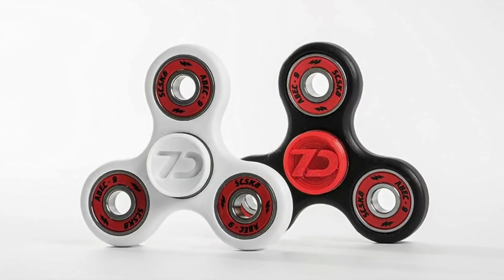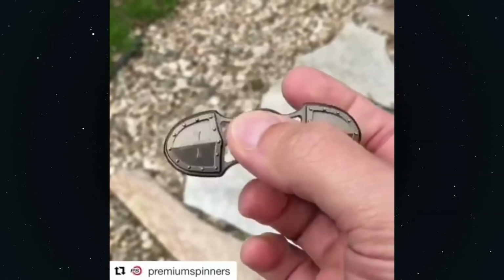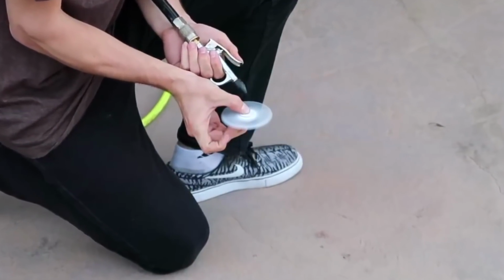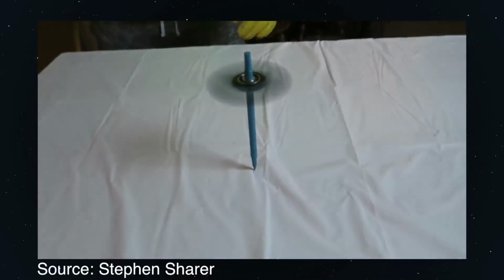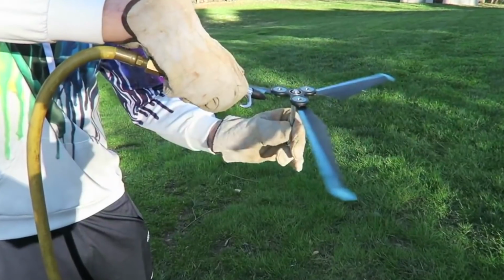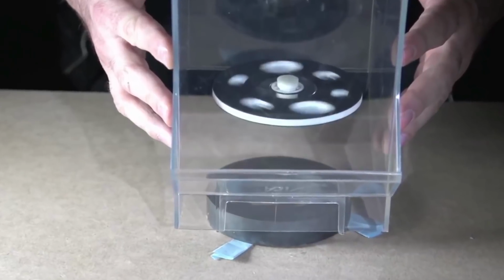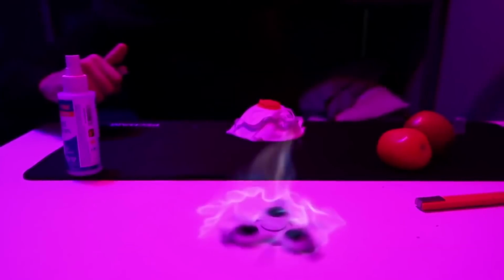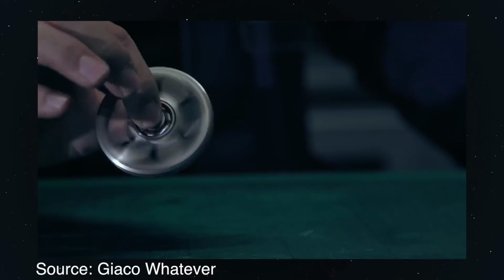TOP 10 FASTEST FIDGET SPINNERS! (Fastest Fidget Spinner Toys You Won't Believe Exist)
3. Scrubzah Scrubzah - EXTREME DANGEROUS DIY FIDGET SPINNER 1000+ MPH MOD (BLOOD ALERT) | BLADES AND FIRE *DO NOT ATTEMPT*